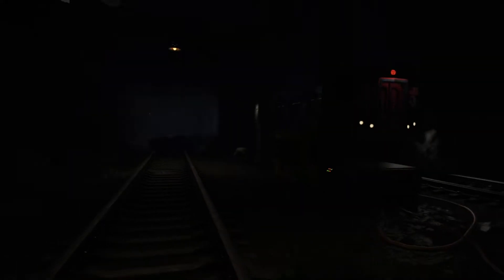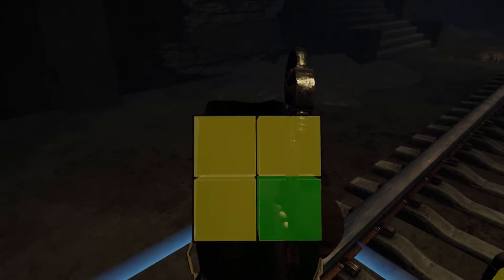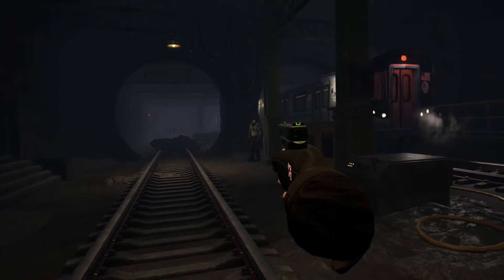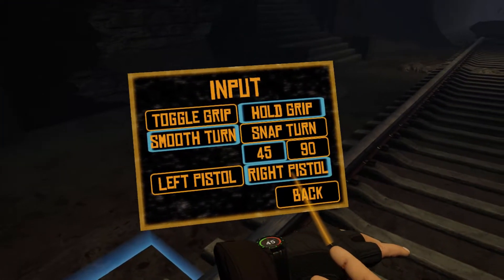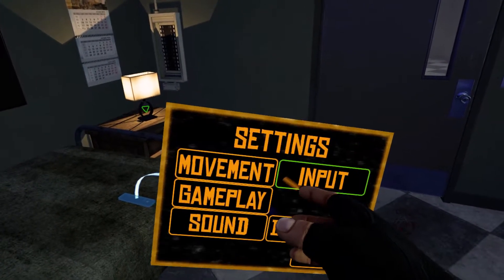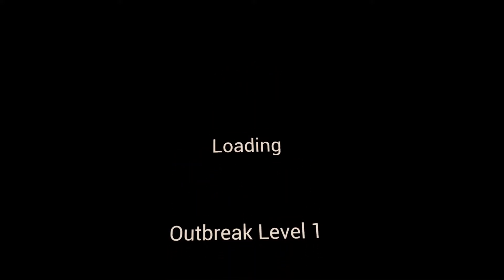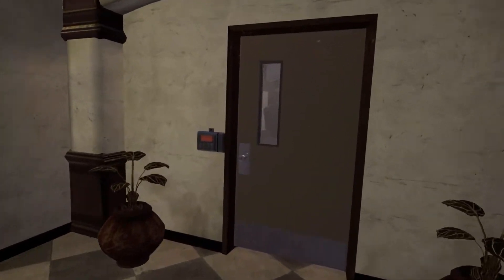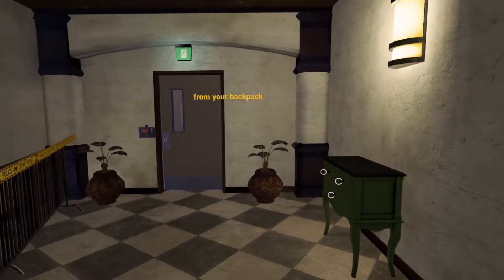Contagion VR Outbreak. Mission 1 Tutorial and part 1 On Oculus Rift S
Playing Contagion VR Outbreak. Tutorial and part 1.
Lian Li / Der Bauer O11 Dynamic XL ROG Case
Asus Maximus XI Hero motherboard
I9 9900K OC 5.1 all cores
Gigabyte RTX 2080 super OC
64G Corsair Dominator Platinum 3200 RGB
Samsung 2TB 970EVO NVME Pro
Samsung 1TB 970EVO NVME Pro
VR
Oculus Quest